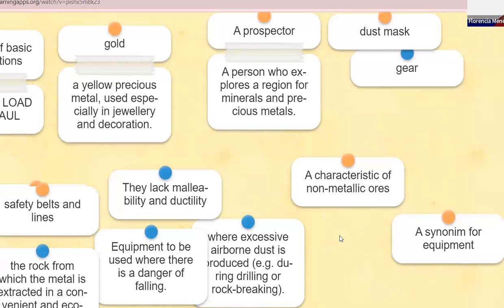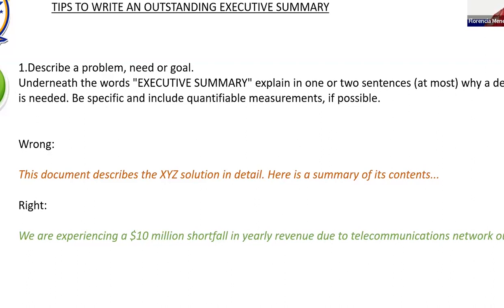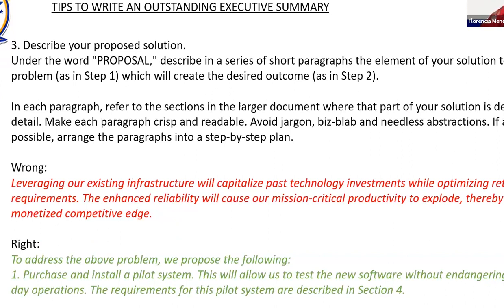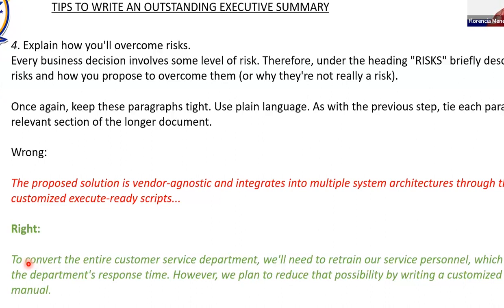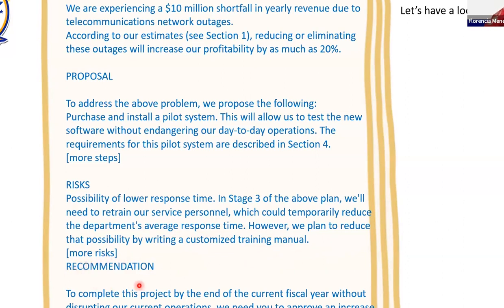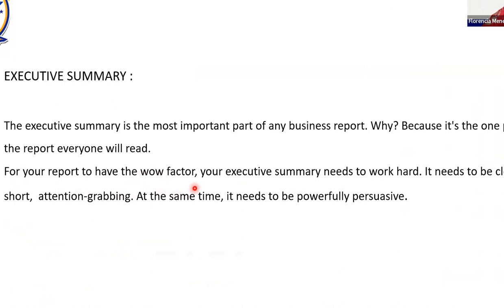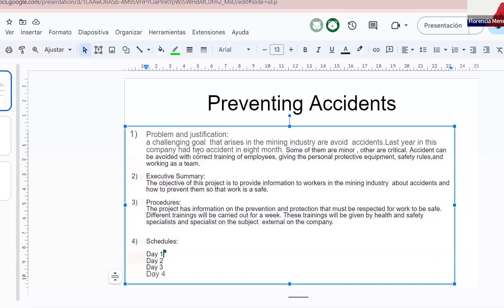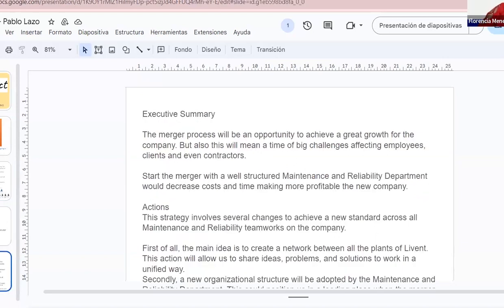6 de noviembre isicana